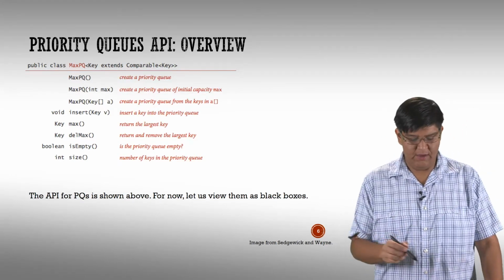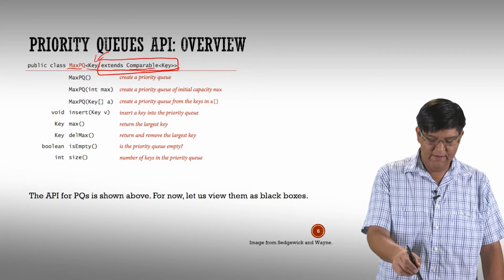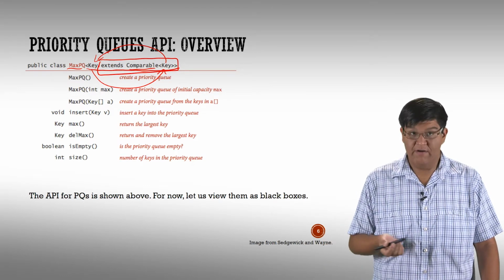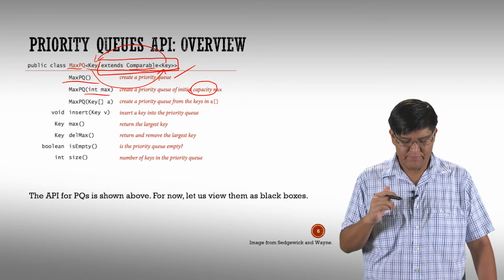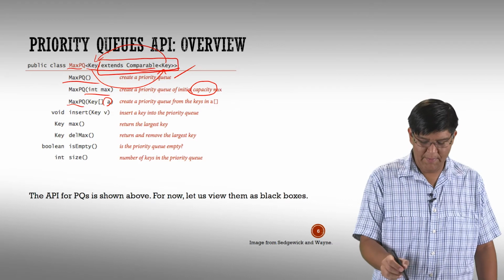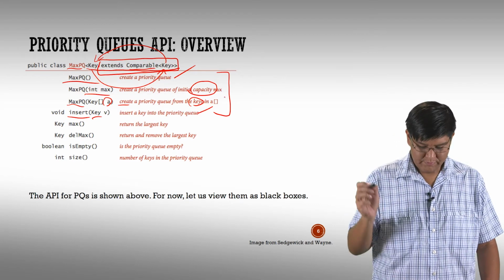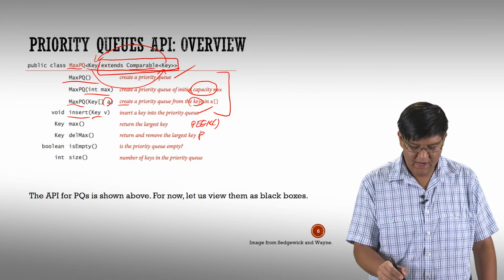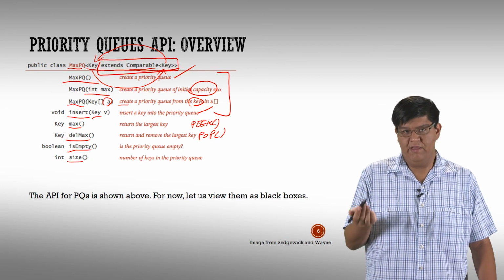[SER222] M02_04 Conceptual Background (4/5): API Overview